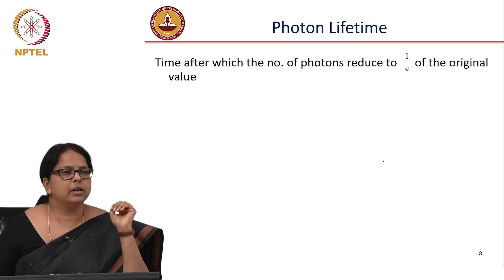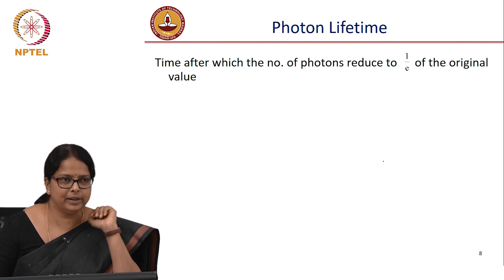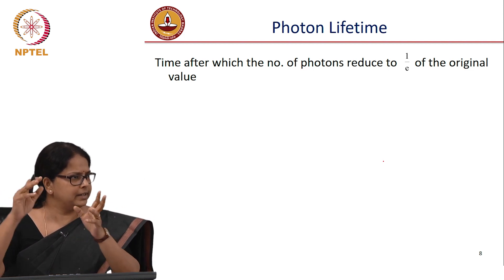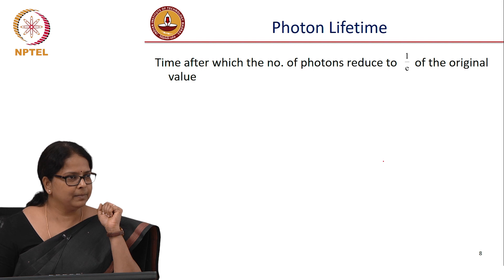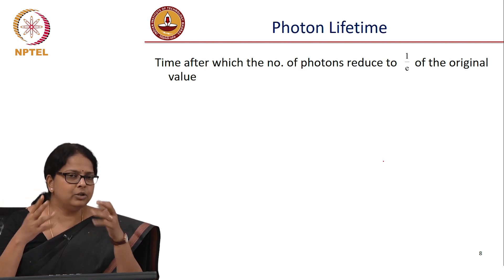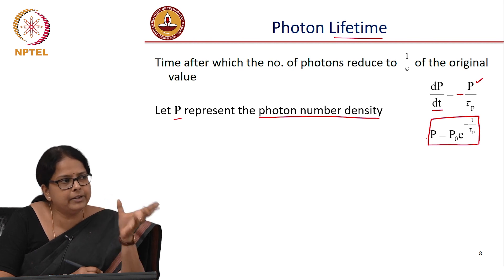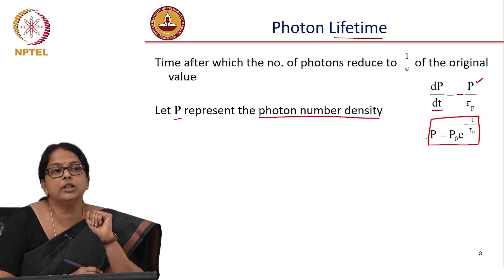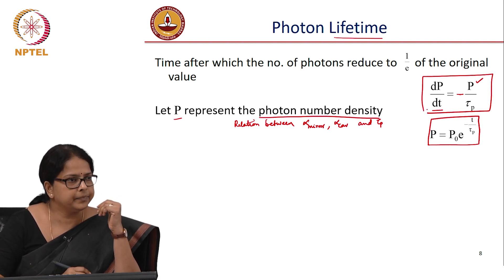Lec 20: Laser Diodes: Photon life time